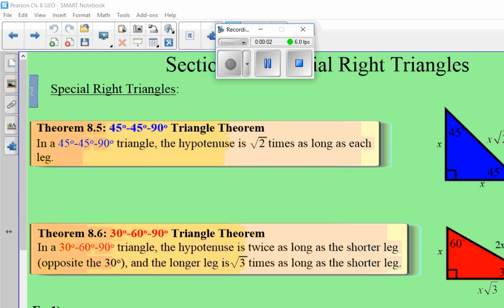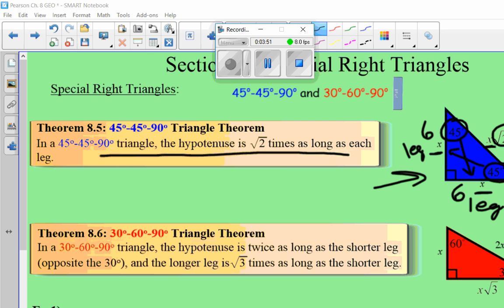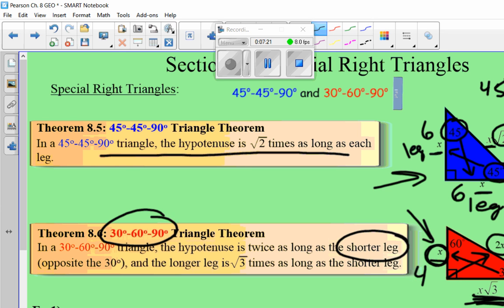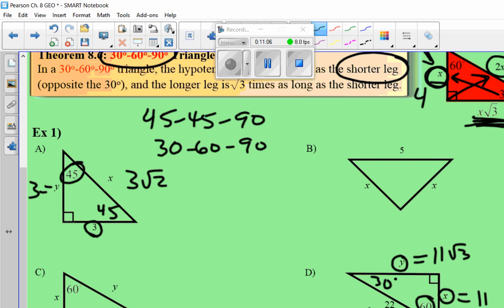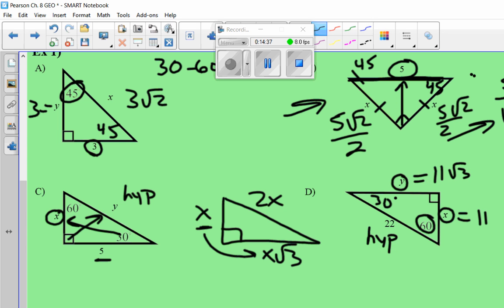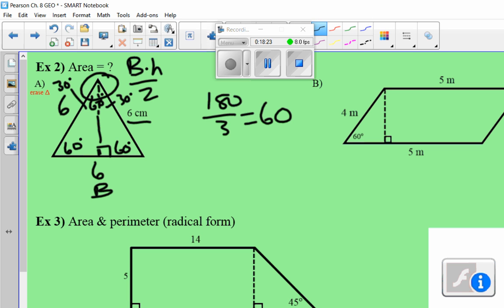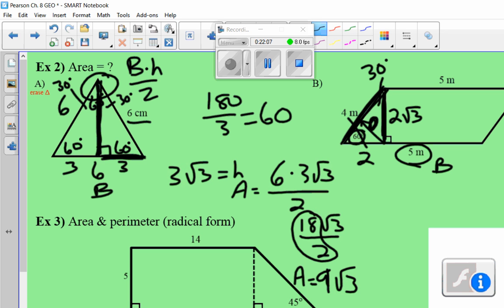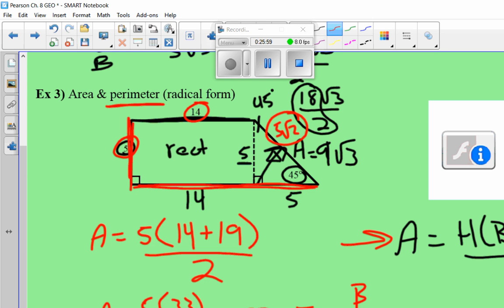Geometry 8 2 video notes